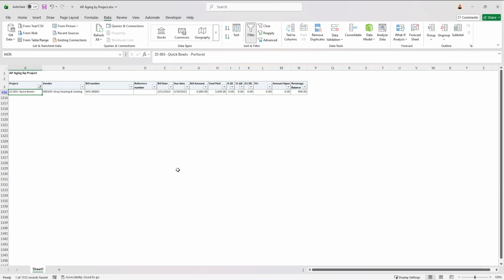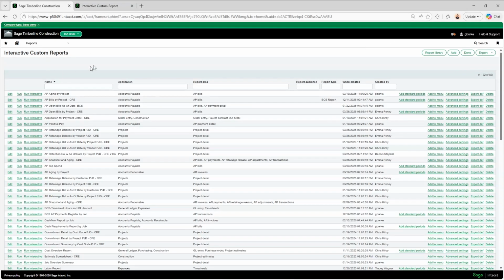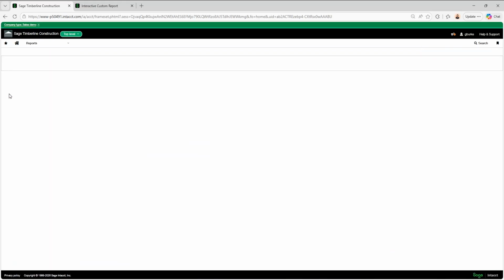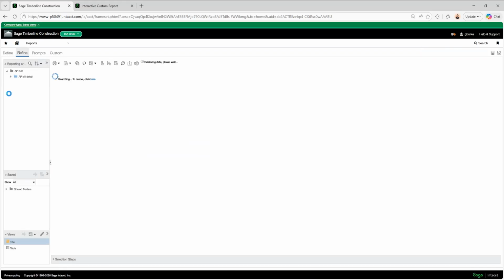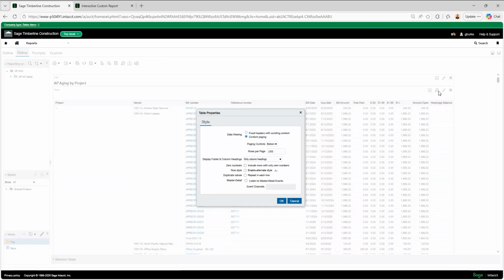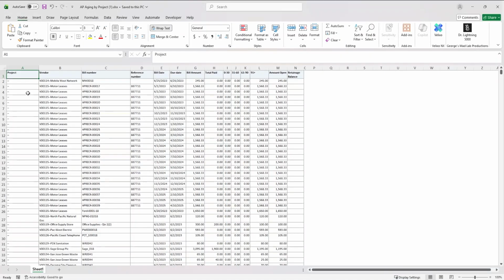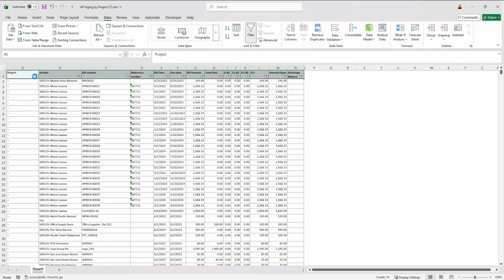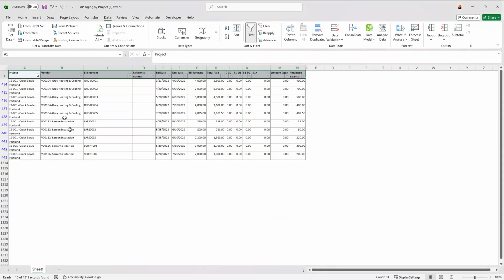How to Format ICRW Reports for Clean Excel Downloads in Sage Intacct | Reporting Tips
Getting your ICRW reports to download cleanly into Excel isn't always straightforward. In this video, we walk through the ideal formatting settings for your Interactive Custom Report Writer reports so your Excel downloads come out clean, organized, and ready to use, without spending extra time reformatting after the fact.